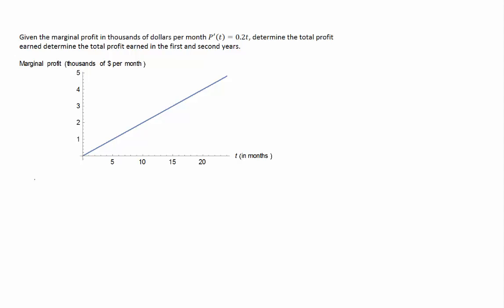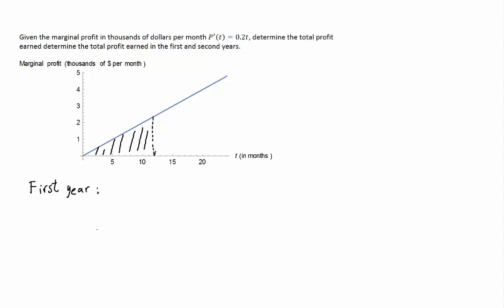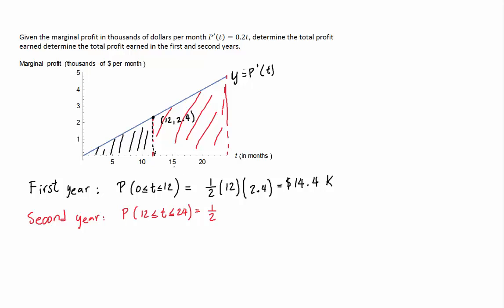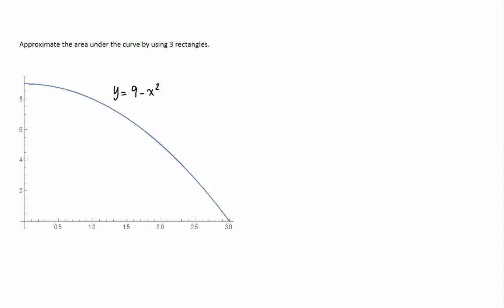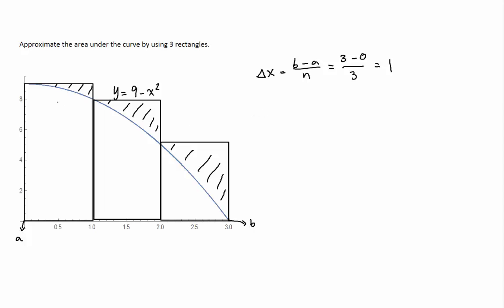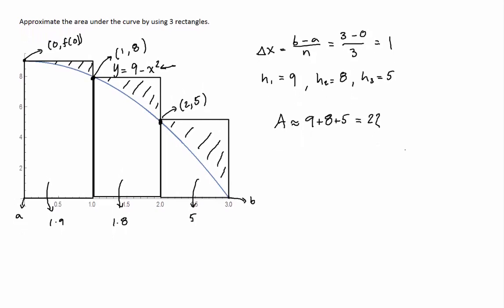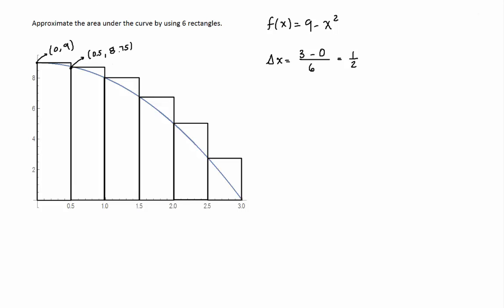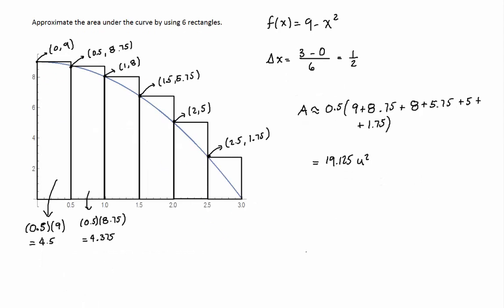Areas under the curve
A simple example using marginal profit and a few approximations using rectangles.